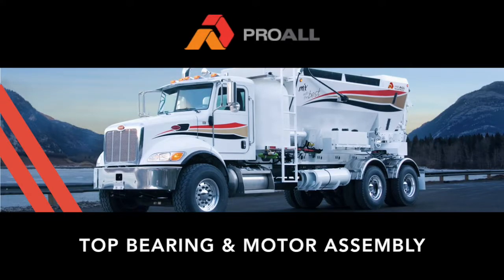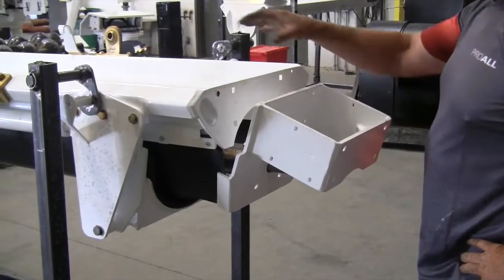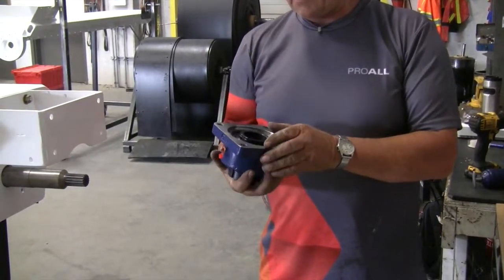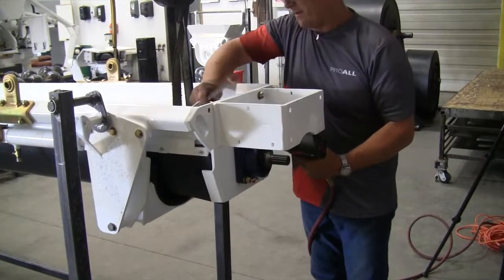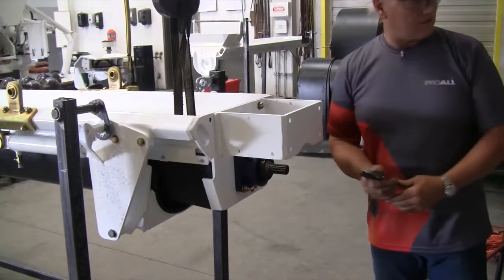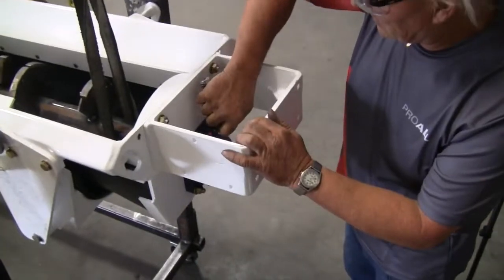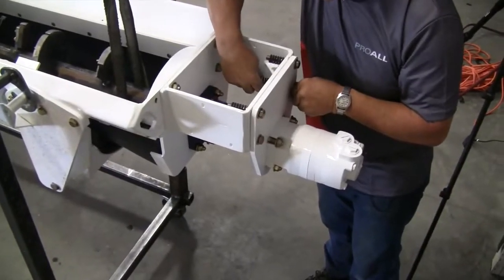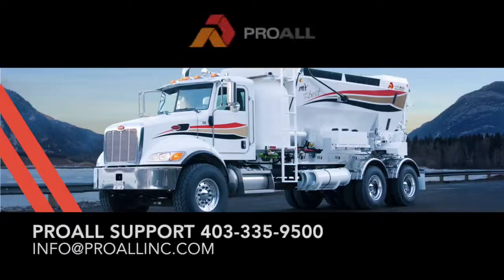ProAll Reimer Mixers - 4000 Series Motor - Top Bearing and Motor Assembly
This easy guide covers the top bearing and motor assembly for all ProAll Reimer Mixers with 4000 series motors. If your mixer has a different motor, please contact our technical support department for additional information.